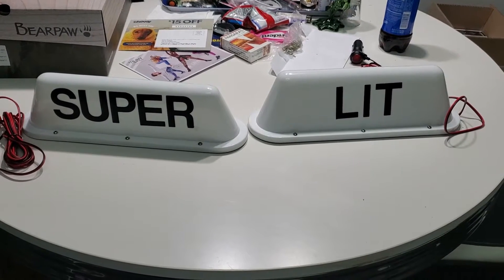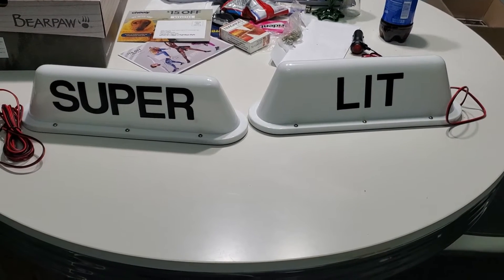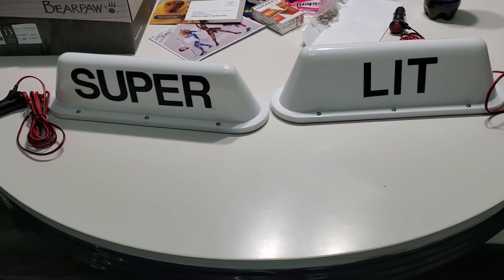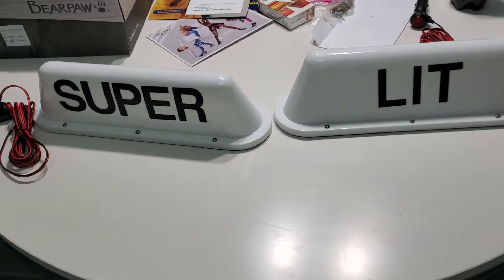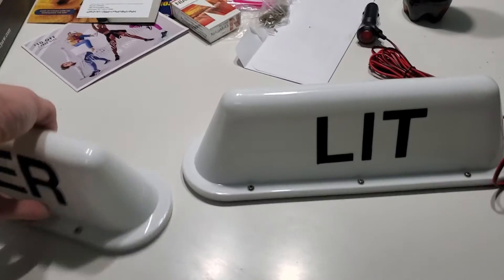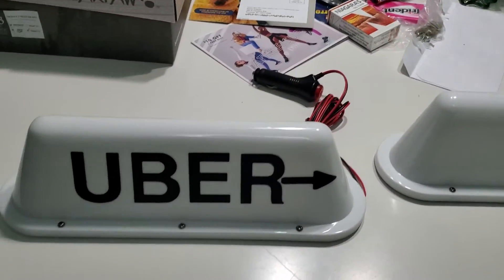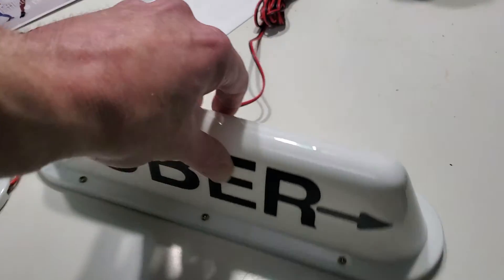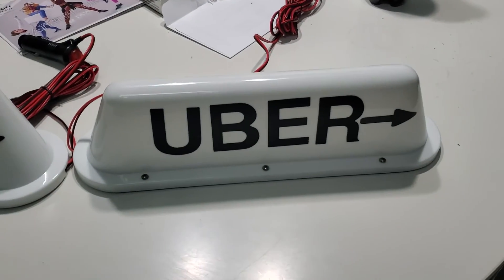SUPER LIT DUAL BEACON'S!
Super lit